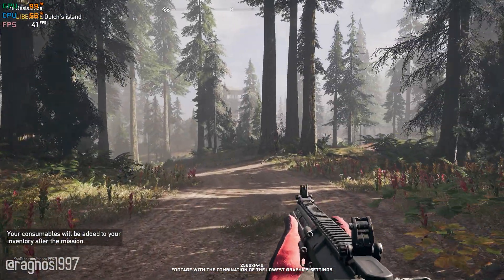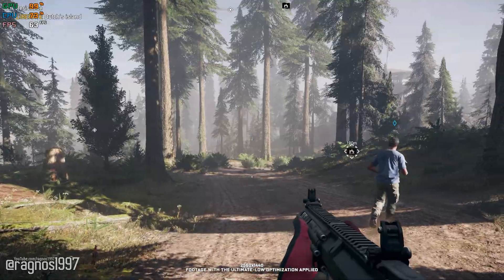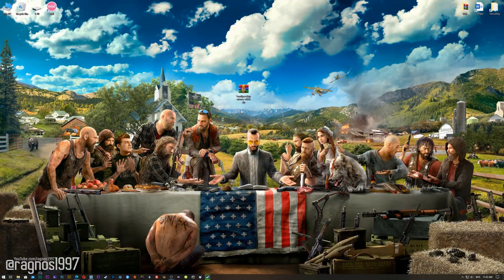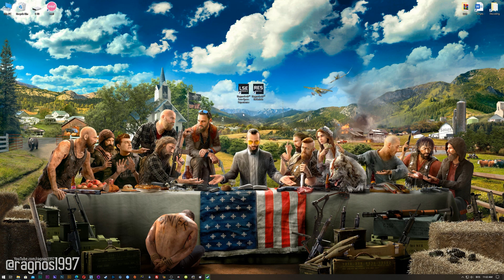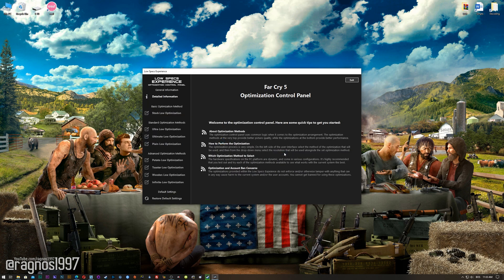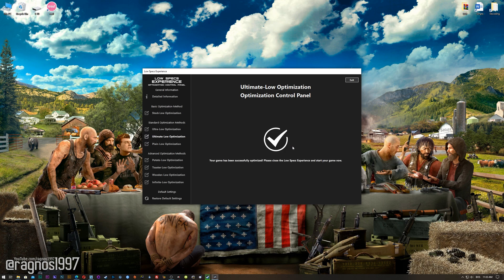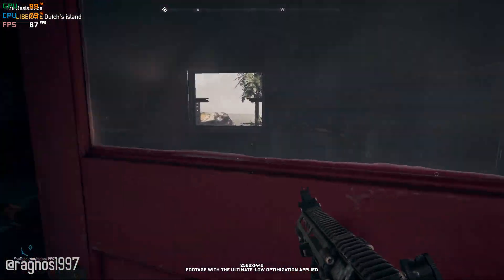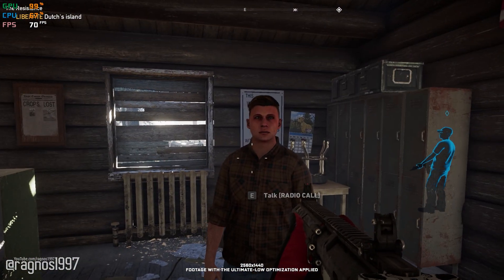Far Cry 5 | How to Reduce Lag and Boost Game Performance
This How to Reduce Lag and Boost Game Performance guide for Far Cry 5 walks you through the most effective ways to increase FPS, fix lag, reduce stuttering, and enhance overall performance using Low Specs Experience.

⏱️ Timestamps

00:00 Before vs After Optimization
01:09 Optimization Guide
02:30 Additional Gameplay Footage